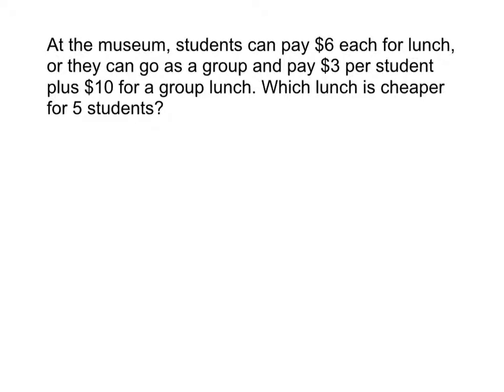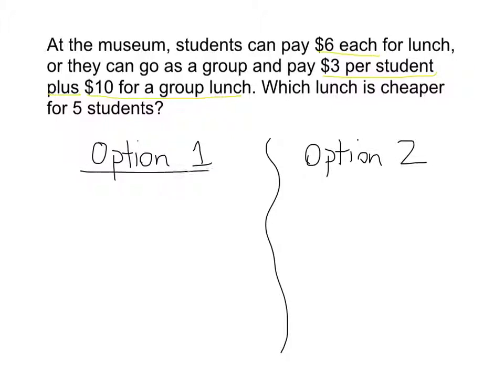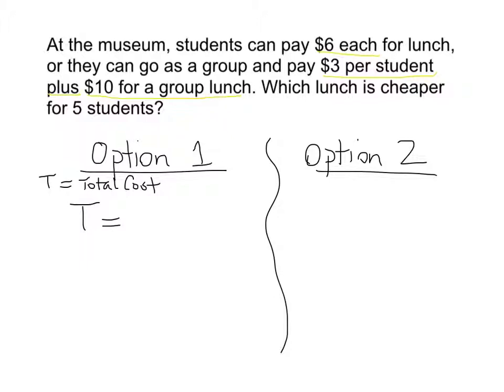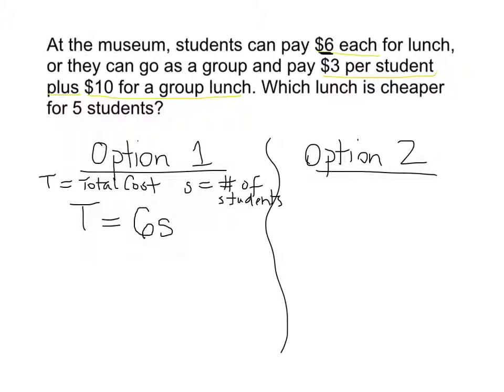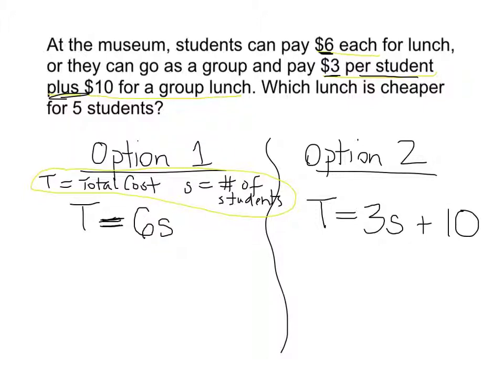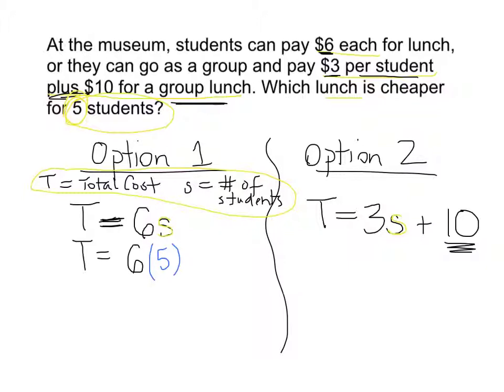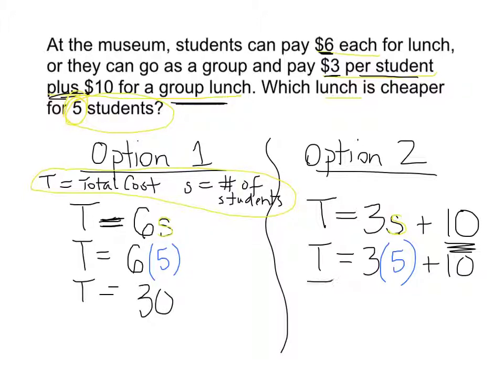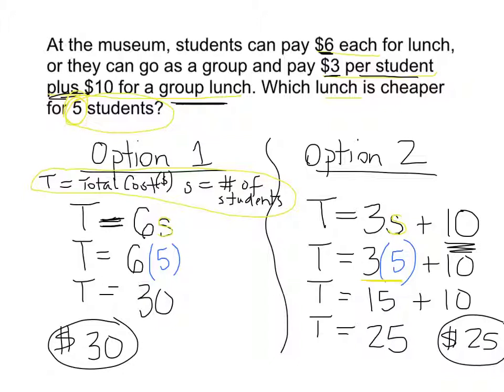Evaluating Linear Equations Grade 8 Nelson Lesson 9.2 5 5 14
Grade 8 Nelson 05 05 14